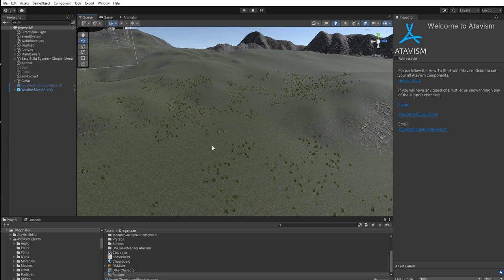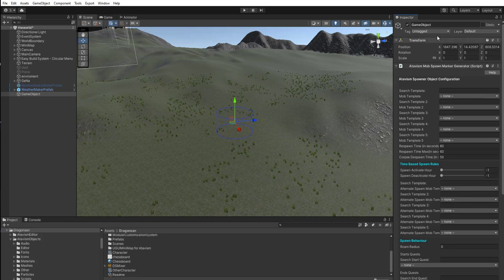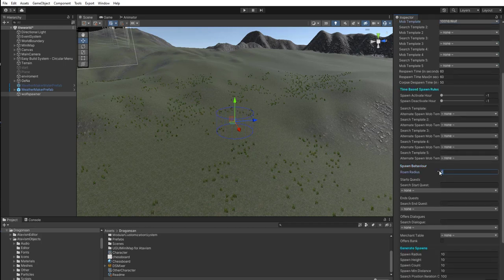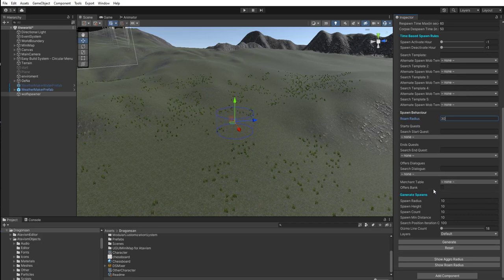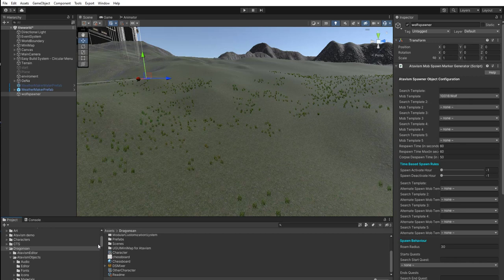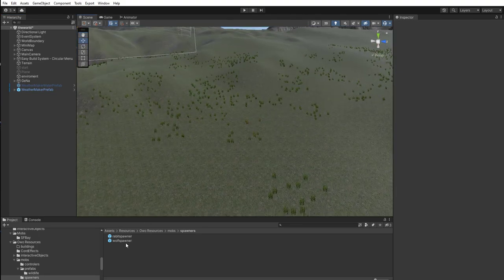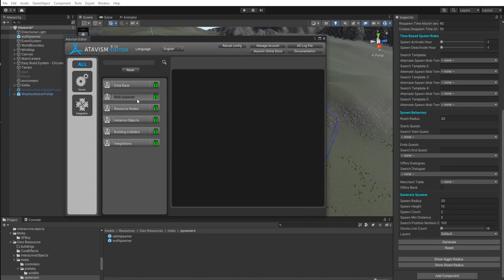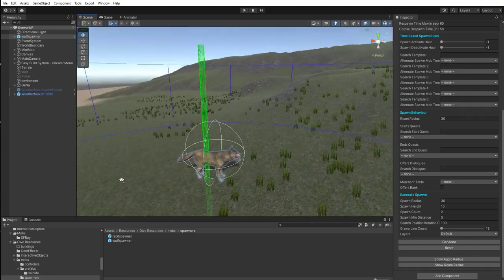Add NPC in Atavism (Part 5) - In Editor Scene Mob Spawner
Part 5 in a series of video's that demonstrates the different processes required when adding an npc mob to an Atavism world/game.

In this final video we cover the process to use the in editor scene mob spawner and wrap things up for the series.

You are here now.